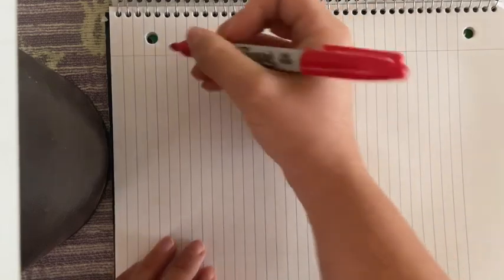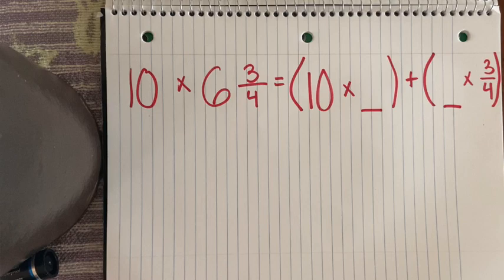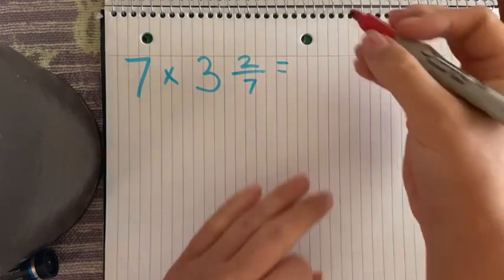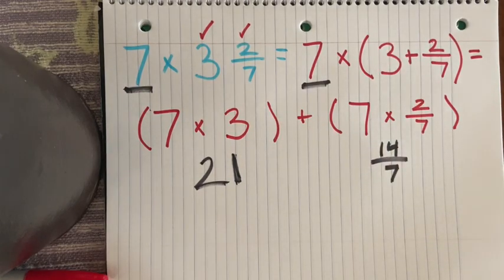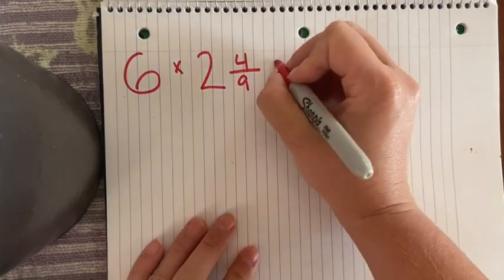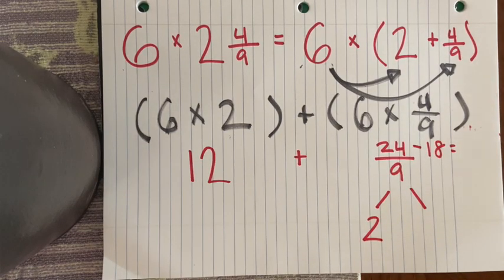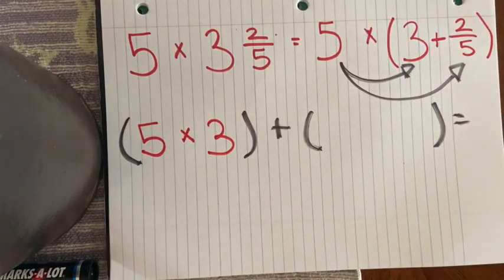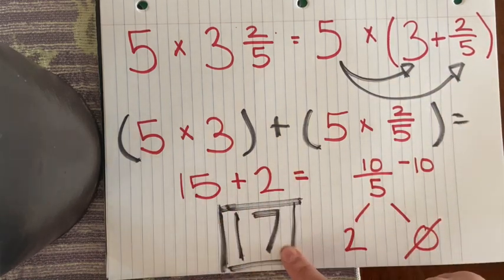Module 5 Lesson 38